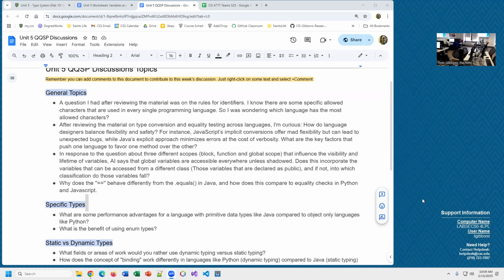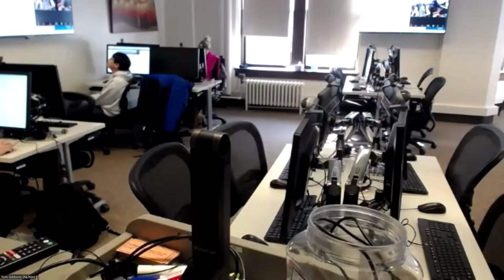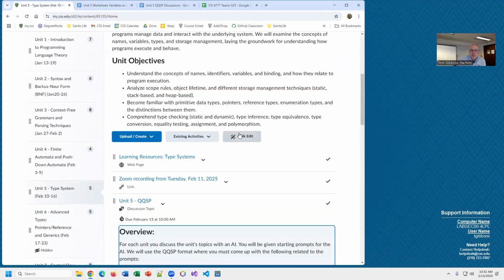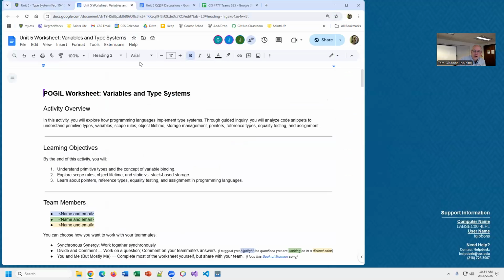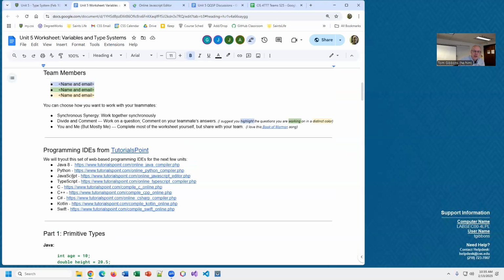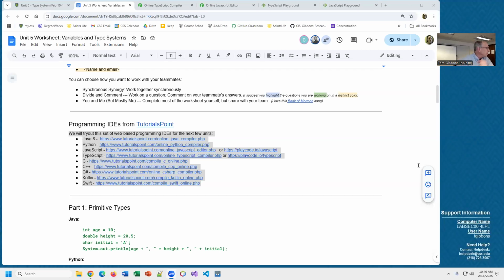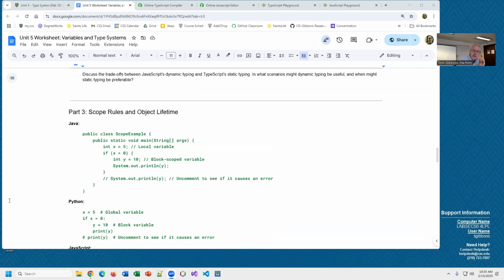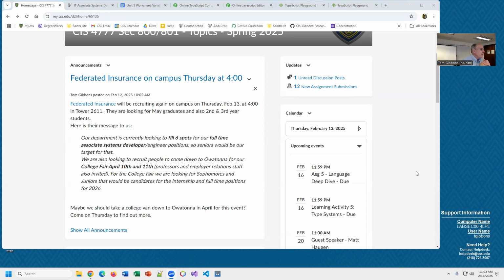CIS 4777 Zoom recording from Thursday, Feb 13, 2025